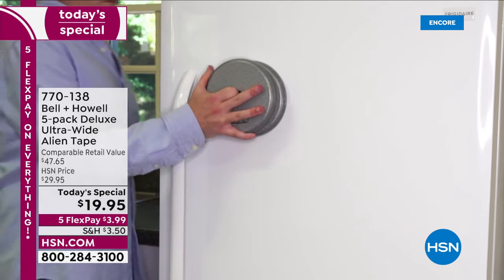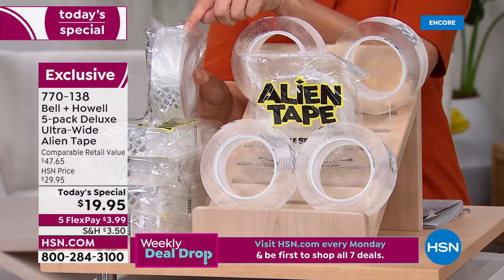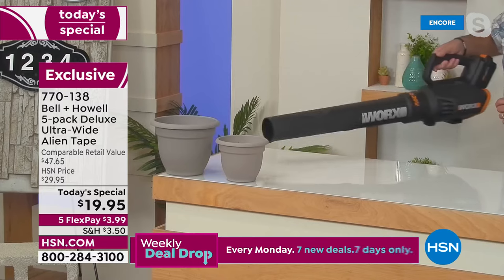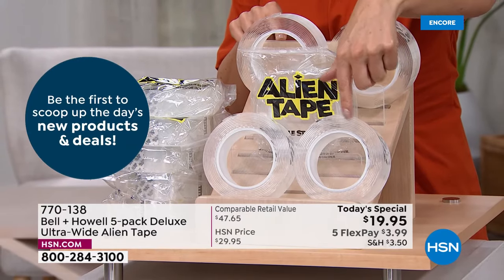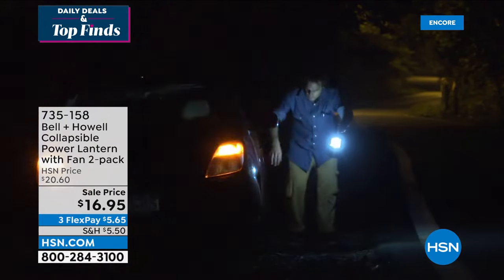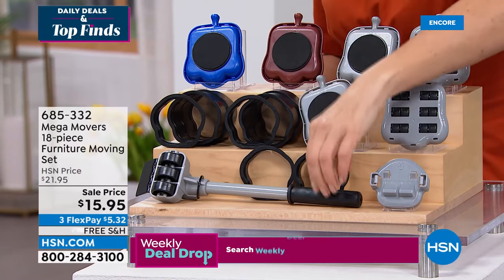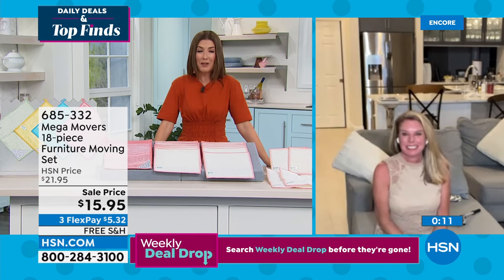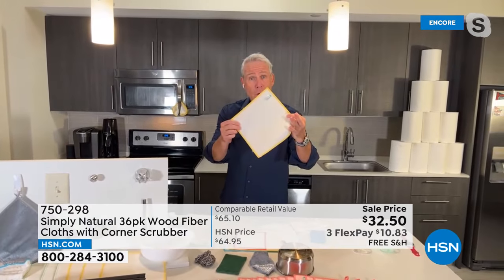HSN | Daily Deals & Top Finds 05.02.2022 - 06 AM